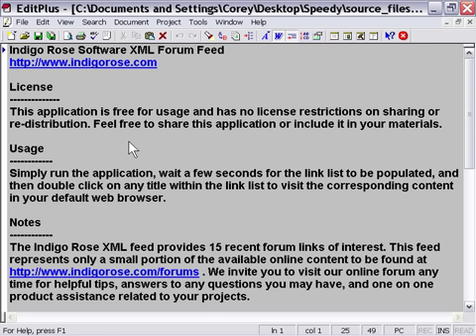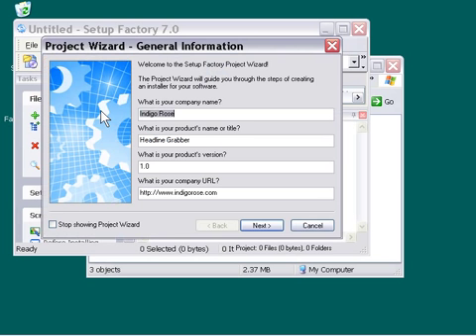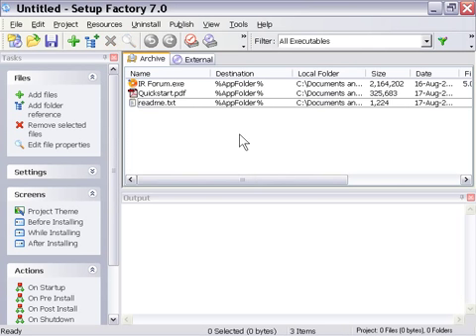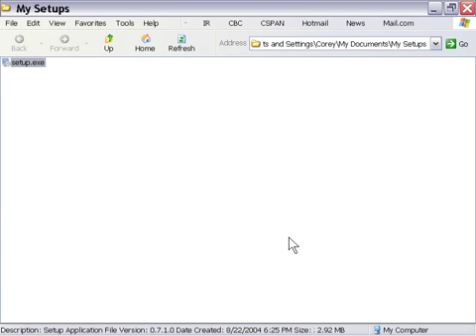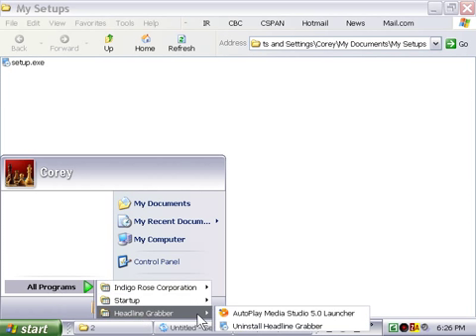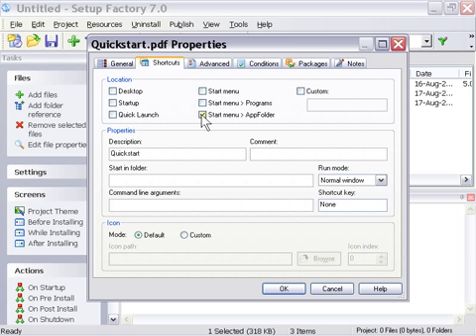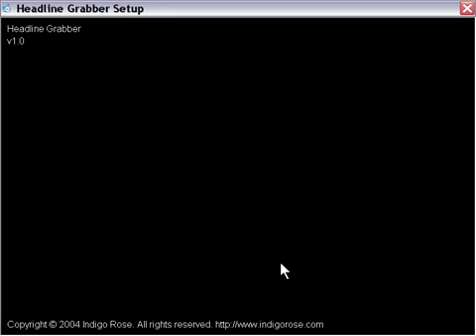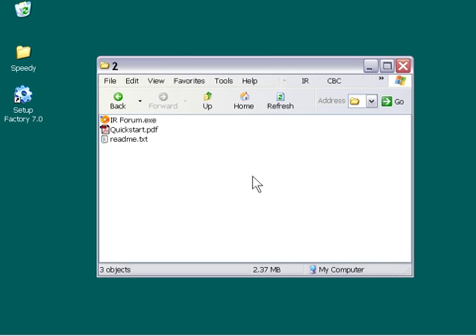Setup Factory 7 Training Chapter 3 Lesson 2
Quickstart Guide - Let's add some documents